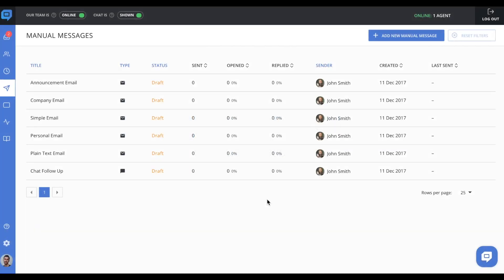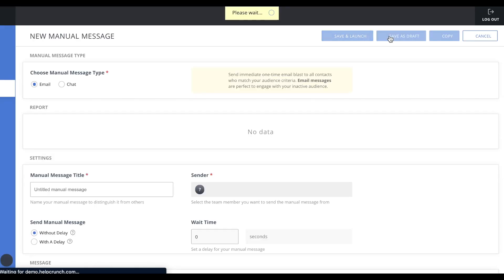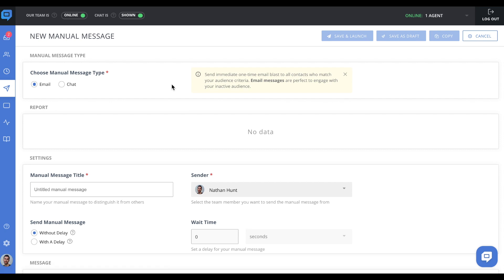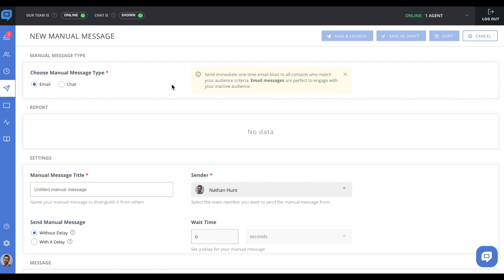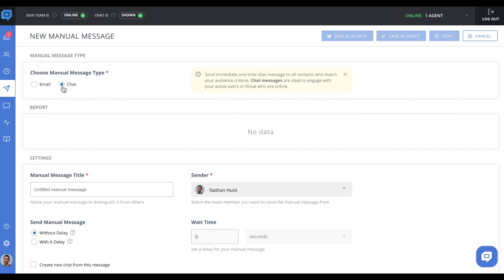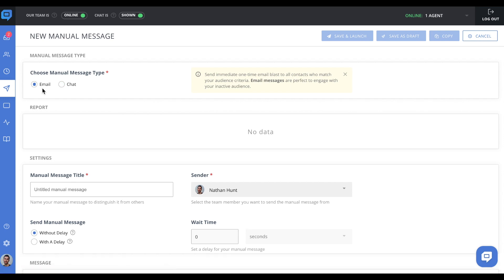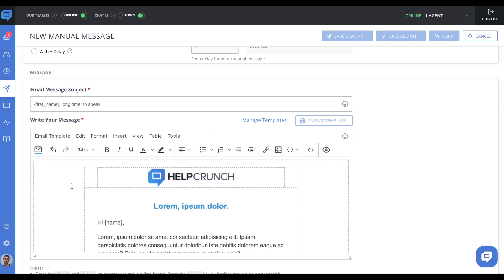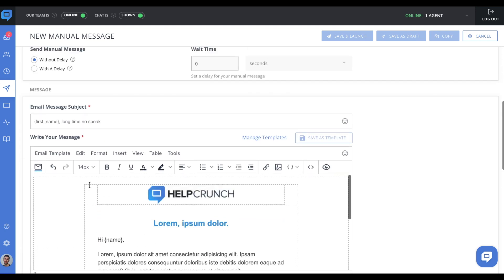HelpCrunch Manual Messages Overview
Connecting with your customers at any moment is a piece of cake with the Manual Messages by HelpCrunch.

Email marketing campaigns are perfect for giving your customers a heads-up about one-off deals or company news. Moreover, you can use chat manual messages as yet another way to reach out to your users. Just choose any user parameters, and a lightning-fast blast will go out to all contacts that fit your criteria.